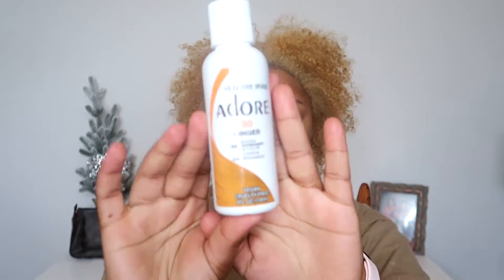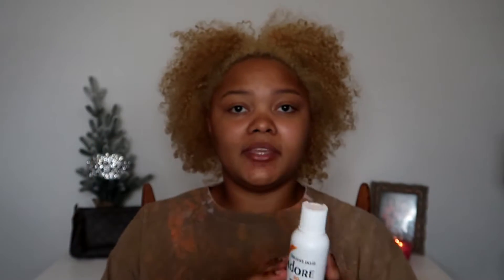ADORE ME GINGER HAIR COLOR | DO IT YOURSELF